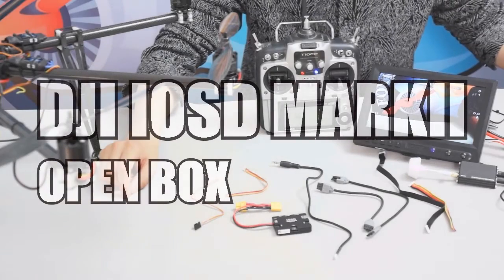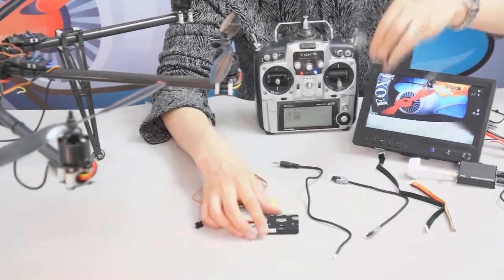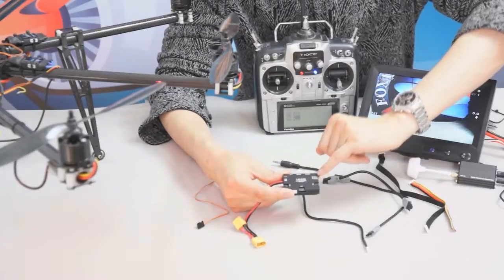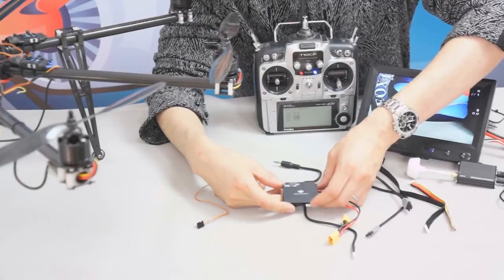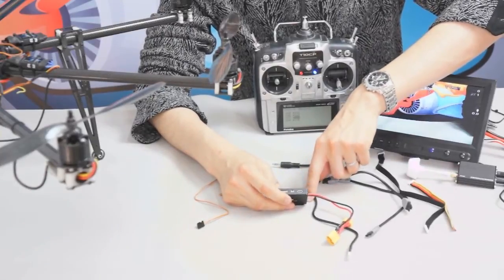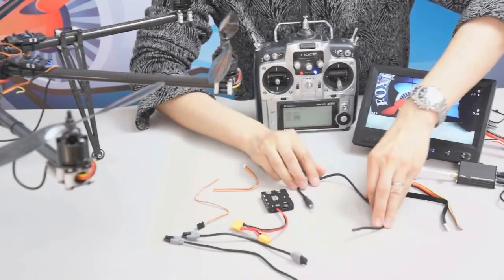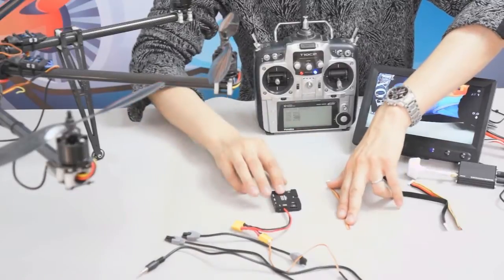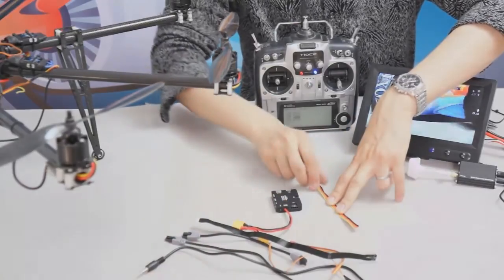DJI IOSD Mark II open box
DJI IOSD Mark II open box, added built-in BEC and data log function